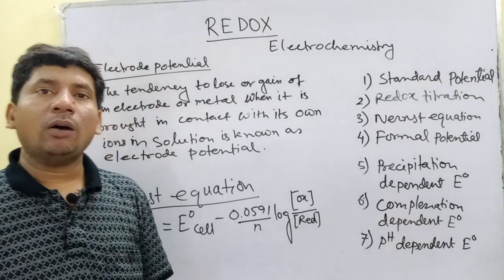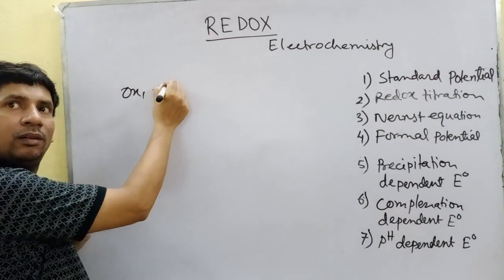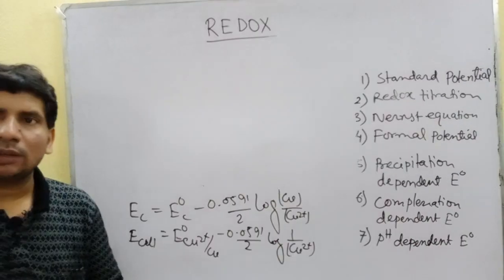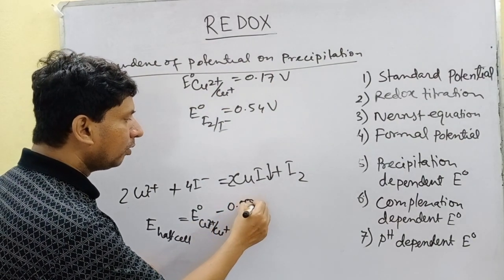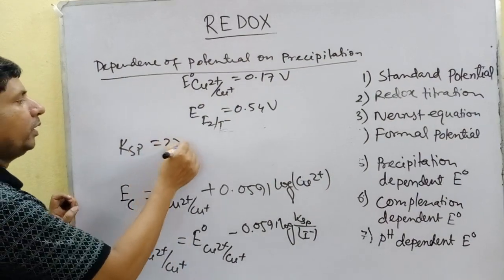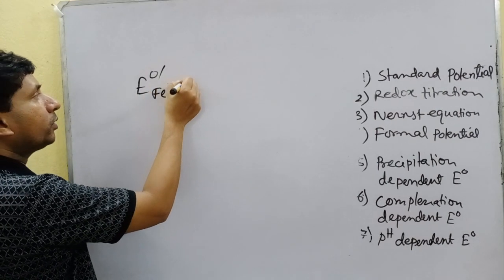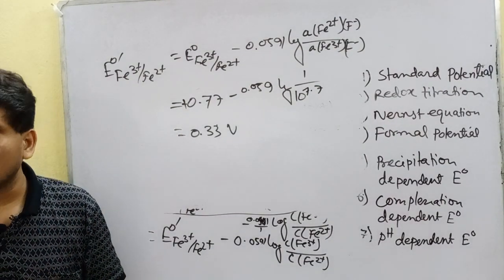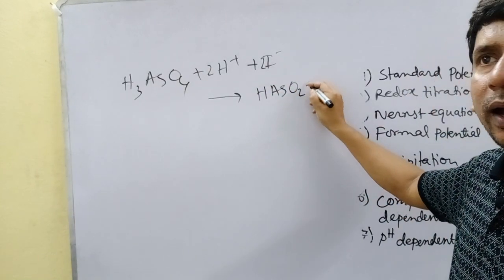formal potential English and Bengali BSc JEE MAINS AND ADVANCED# Lecture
This video contains Redox reaction, Electrode potential, Standard electrode potential, Formal potential